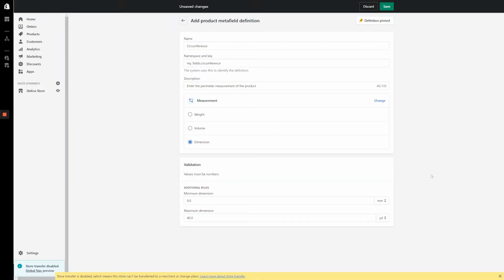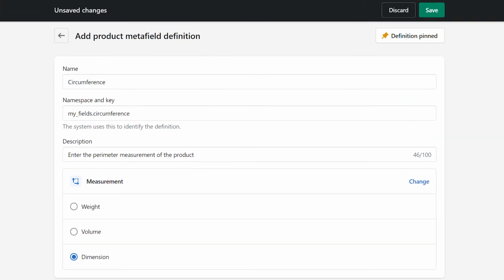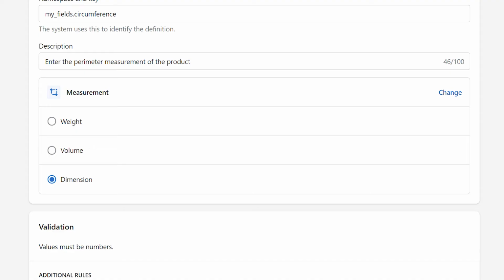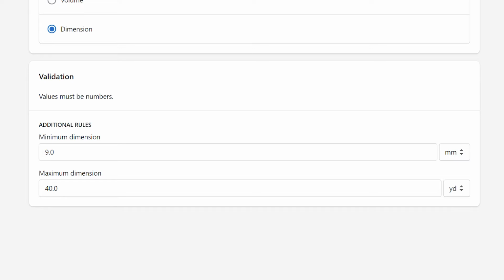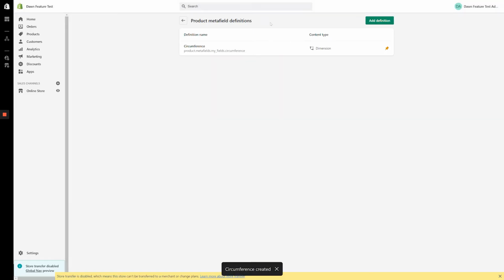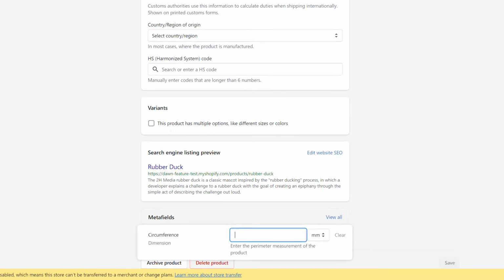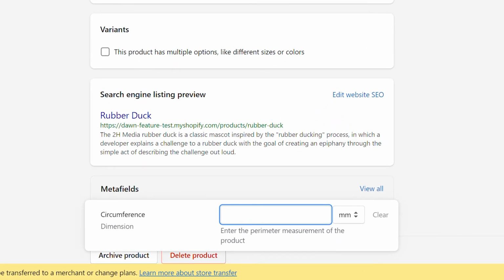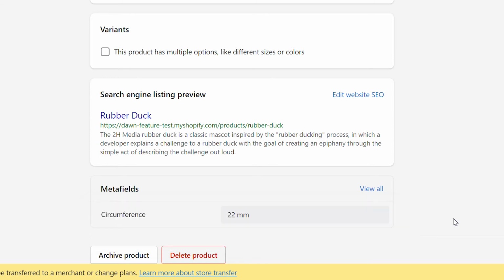Shopify Q&A | Online Store 2.0 Metafields: What Is The ‘Measurement’ Content Type?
In this video, Aron talks about the measurement content type used to input values such as weights, volumes, and dimensions in Shopify Online Store 2.0.